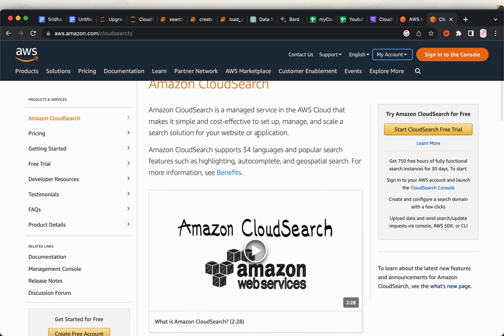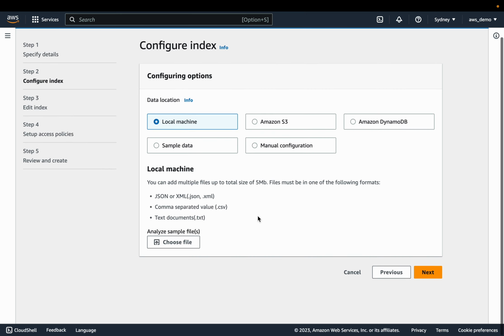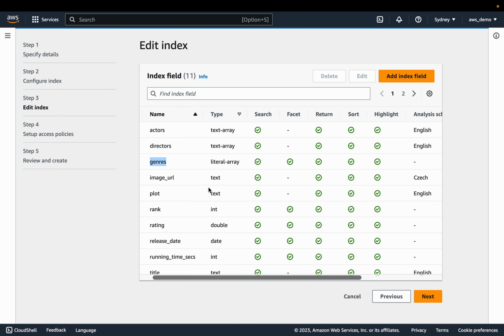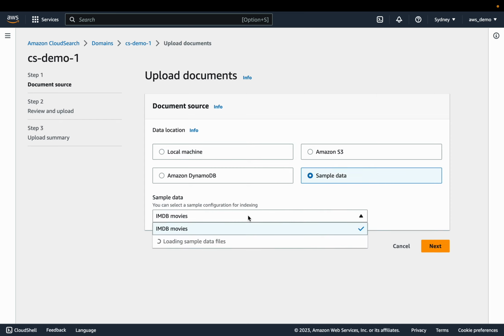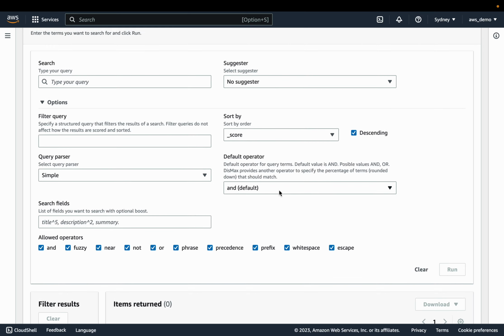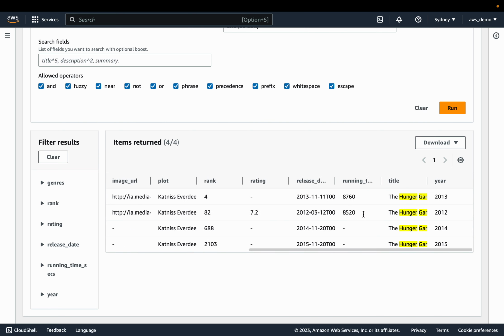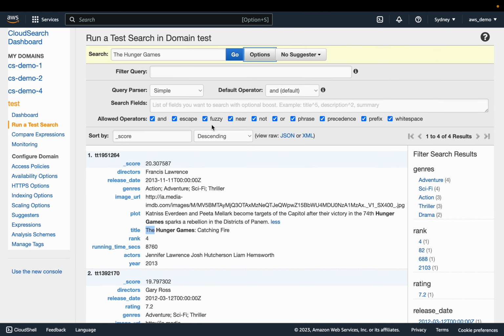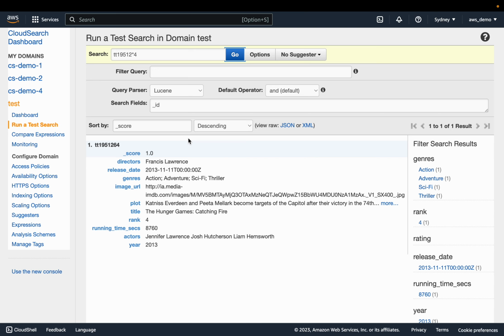AWS CloudSearch - Intro & Console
AWS CloudSearch
OpenSearch
ElasticSearch